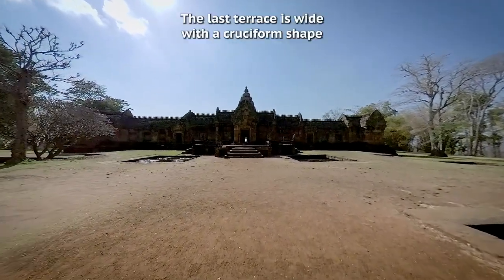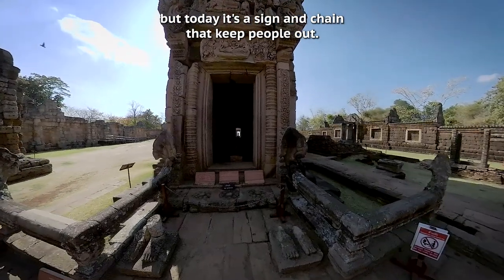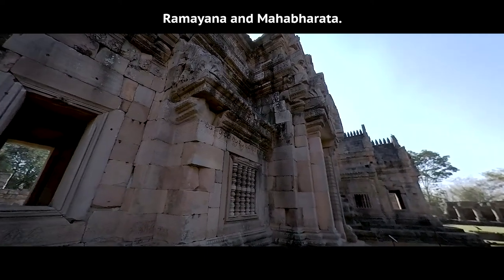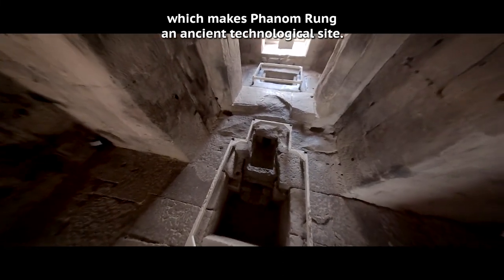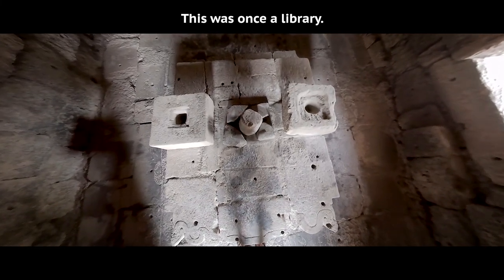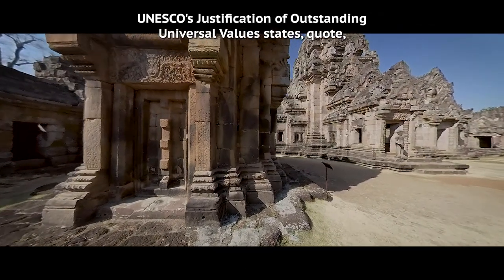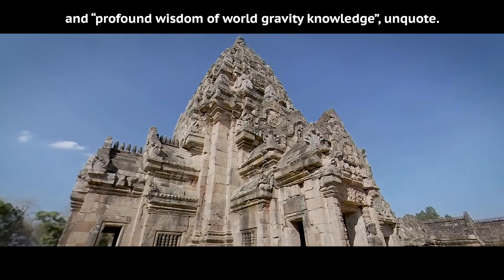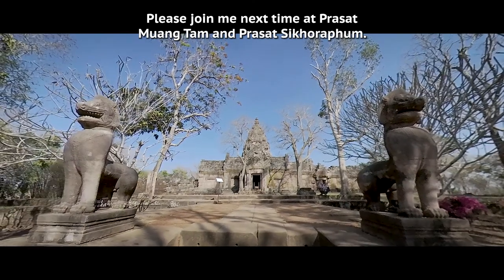Prasat Hin Phanom Rung, Buri Ram, Thailand - Part 2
Unesco’s “Justification of Outstanding Universal Value” states:
“The sanctuary of Phanom Rung, sacred tower of Plai Bat, and temple of Muang Tam are a unique complex of Angkorian structures that, with the associated barays and water control systems, reflect outstanding aspects of architecture, engineering, arts, skilled craftsmanship, stone building and brick construction, irrigation, universal astronomy, governance and theology, landscape, human settlement and land use” and “profound wisdom of world gravity knowledge.”

Insta360 ONE R 360-degree video. 6K, 4K or HD VR videos, and photographs, are available! I am available for video editing (or various digital media arts) remote work.

Manfred Schonauer and Dustin DeGolier, 2021 Cancer Concert Live from the Pipedream Center – "Moonflow", "2nd Breakfast"